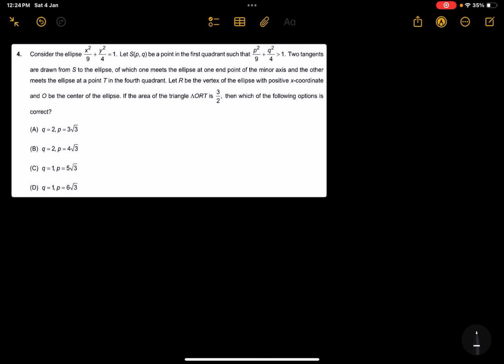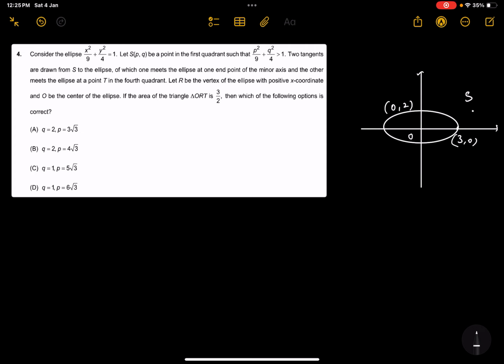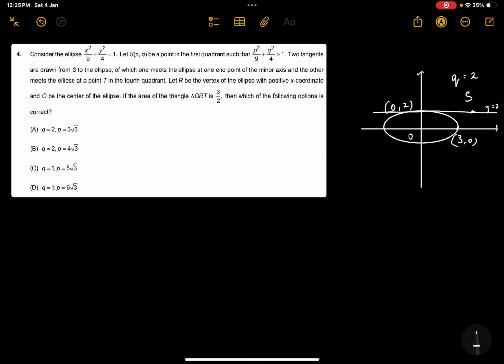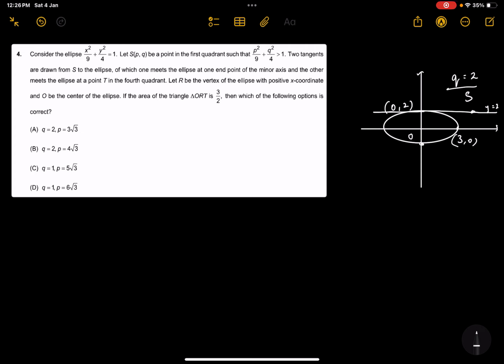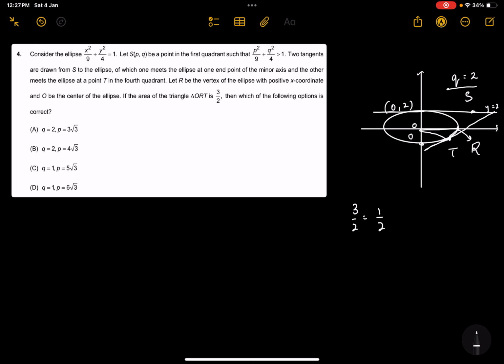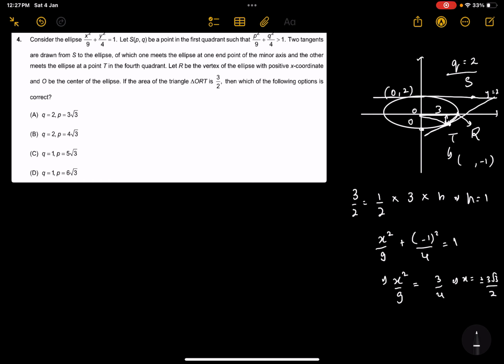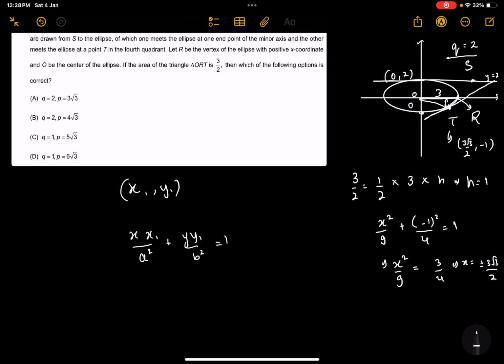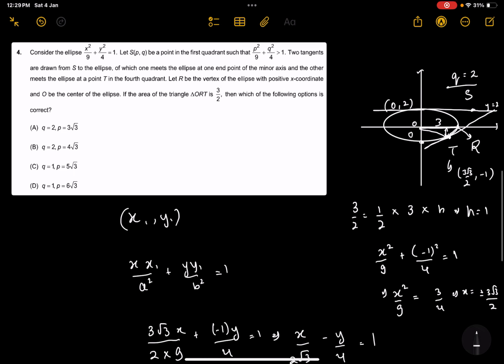JEE ADVANCED 2024 P1 Q4